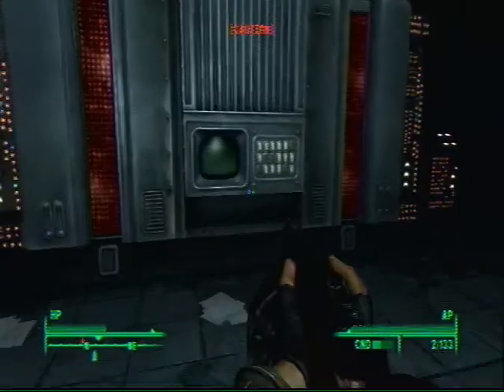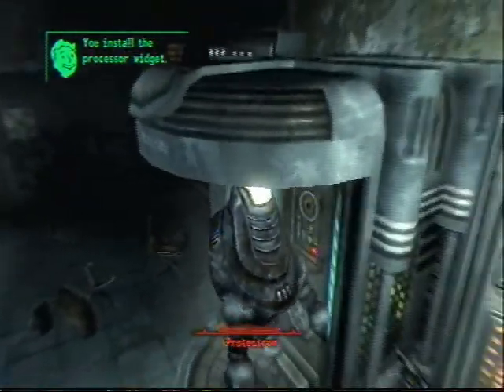Robco Industries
This video covers the robco industries quest. This video is done on the very hard difficulty.